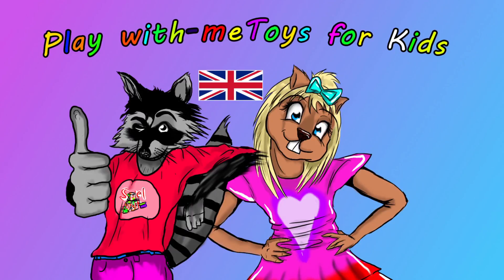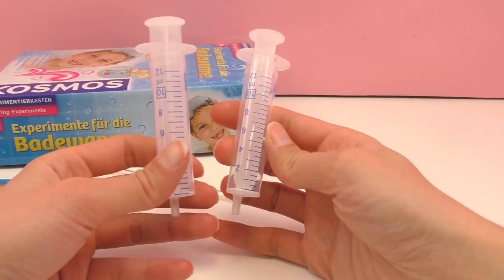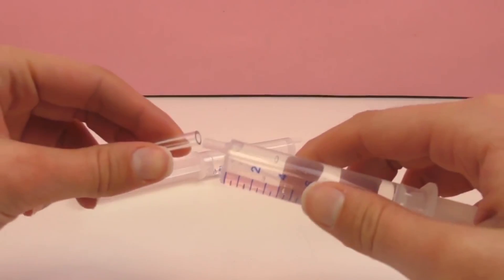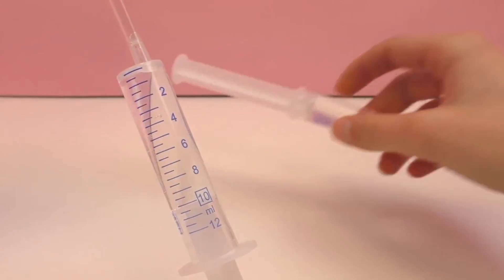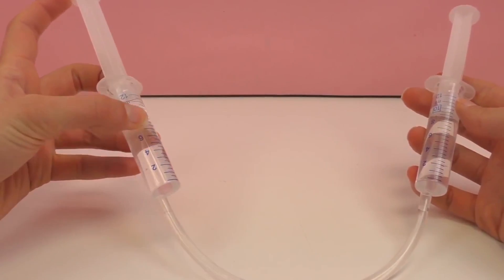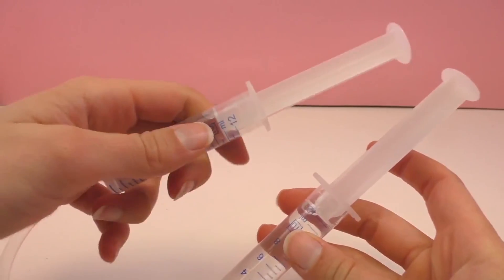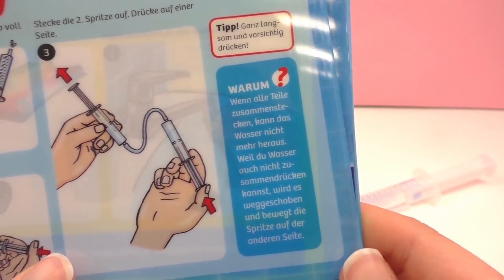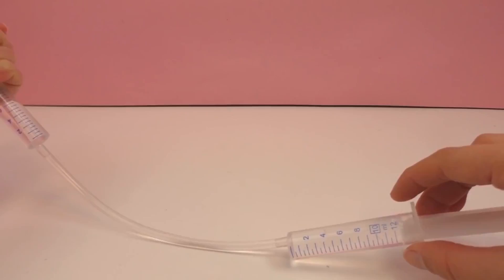Hydraulics and pneumatics for kids | Water experiment kit | Testing and learning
Testing hydraulic and pneumatic sets from Kosmos

Have fun!

2821